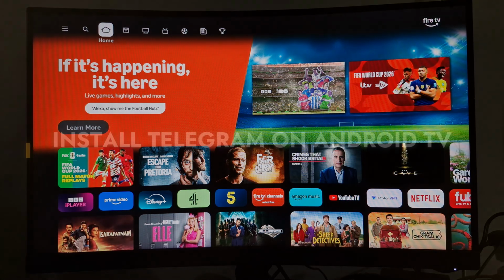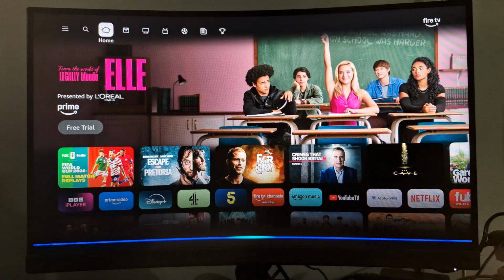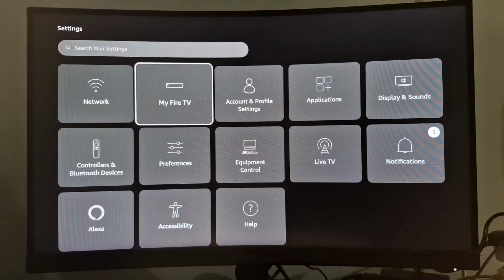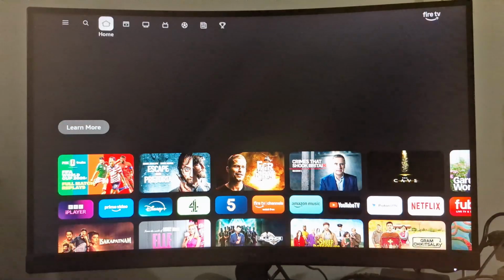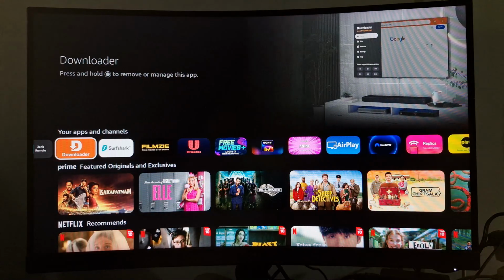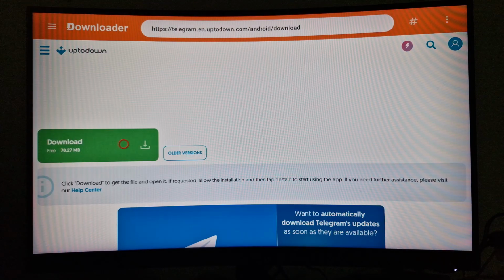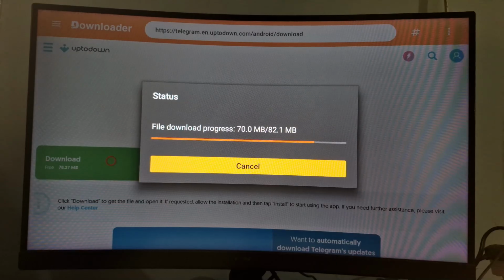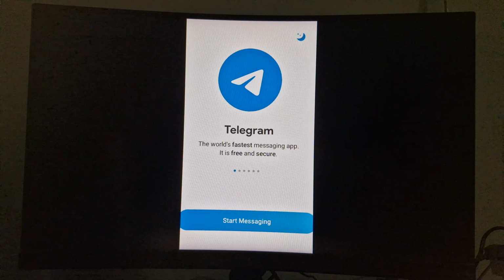How to Install Telegram on Android TV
Want to install Telegram on your Android TV? In this step-by-step tutorial, you'll learn how to download, install, and set up Telegram on Android TV quickly and easily.